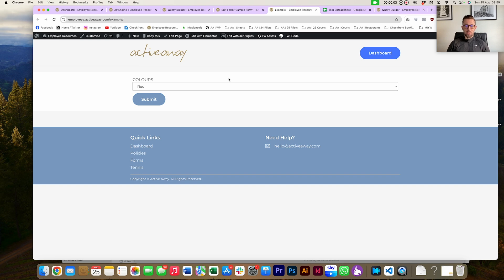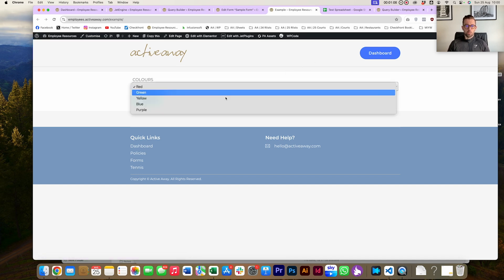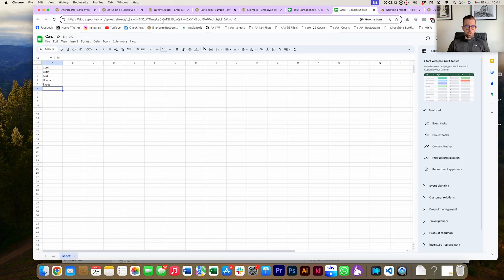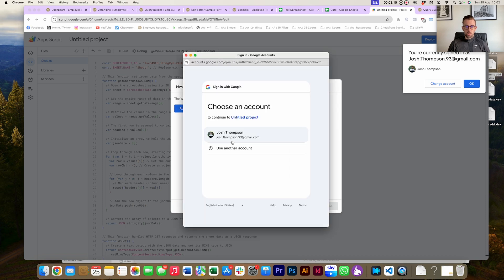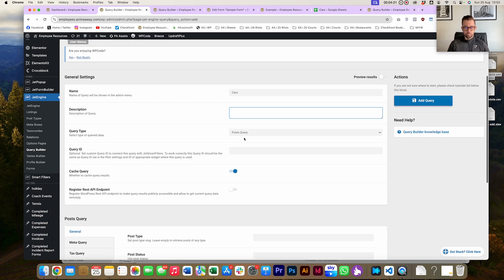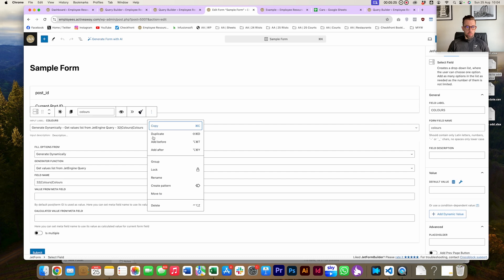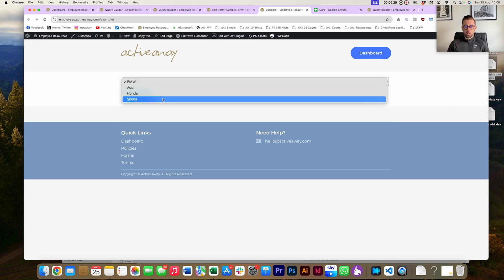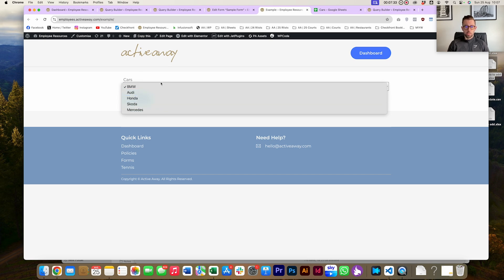JetFormBuilder Dynamic Select Field from Google Sheets with JetEngine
In this video, we'll guide you through the process of connecting JetFormBuilder to a Google Sheets list using Google Sheets AppScript. This integration allows users to update the list dynamically, with changes reflected directly on the front end of the form.

00:02 - Overview and End Result
00:19 - Google Sheets Setup
01:30 - Custom App Script Deployment
03:07 - WordPress Rest API Setup
04:06 - Query Builder Integration
05:21 - Select Field Update in JetForm Builder
06:39 - Refreshing Dynamic Content
07:08 - Caching Considerations

THIS SERIES
This tutorial is part of our "How We Develop Active Away" series, where we take you behind the scenes of our business growth journey, sharing valuable tips and quick wins for small businesses.